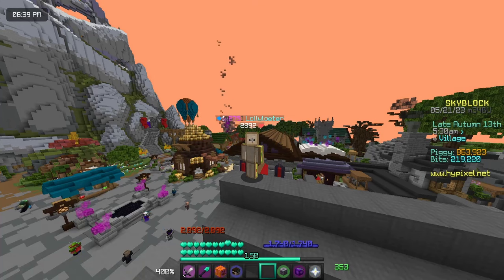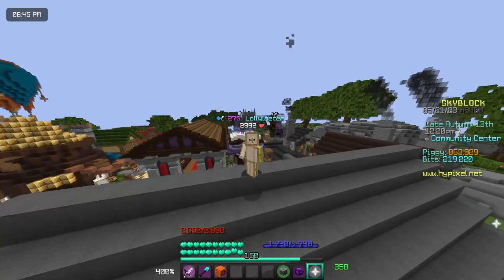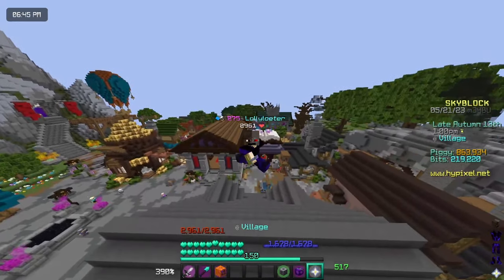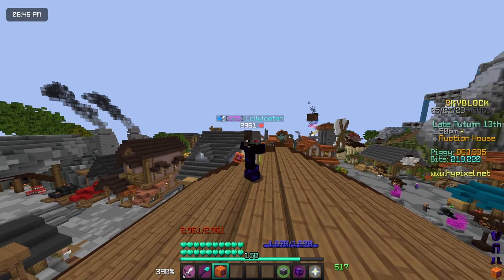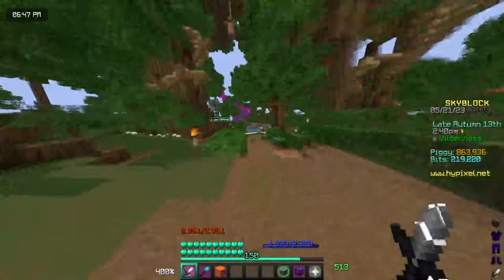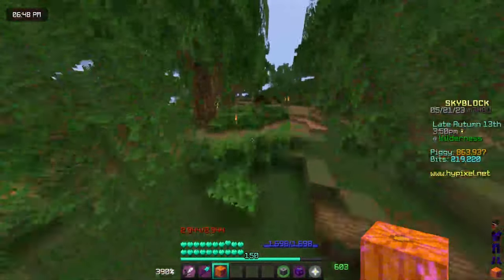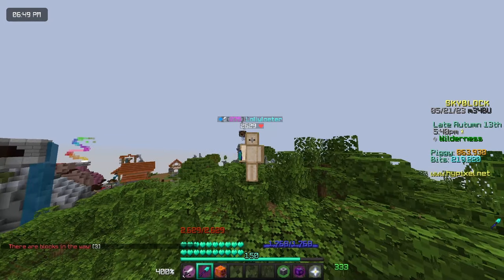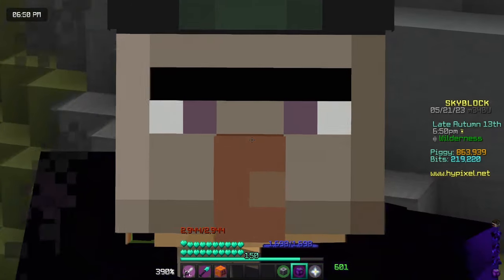HOW TO OBTAIN 5000 CANDY SCORE/EMERALD RANK FOR NEW PLAYERS (Hypixel Skyblock)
Hello you are awesome!